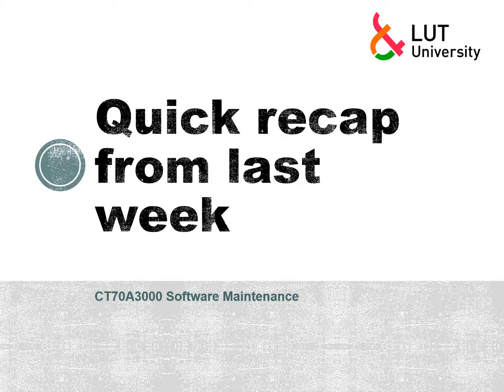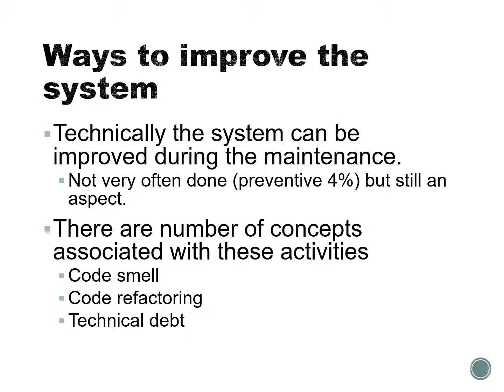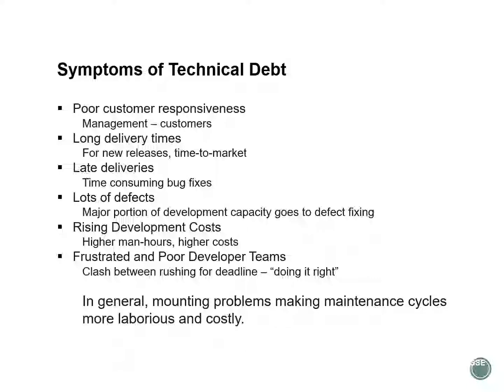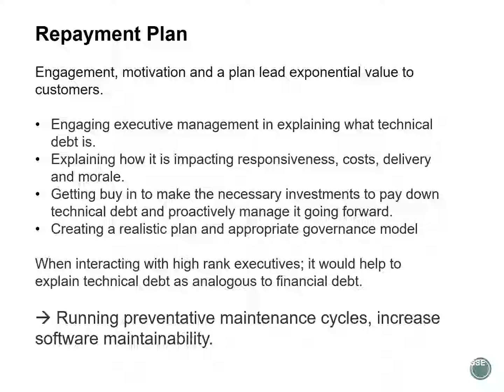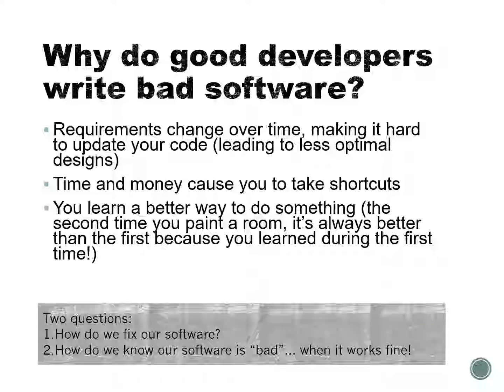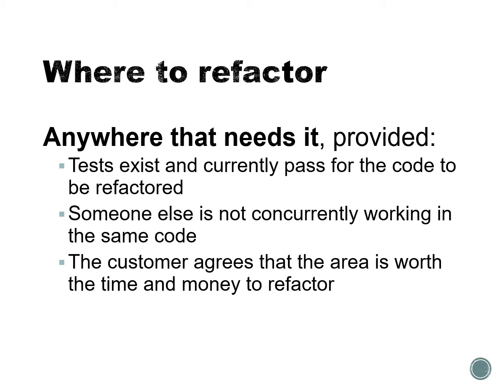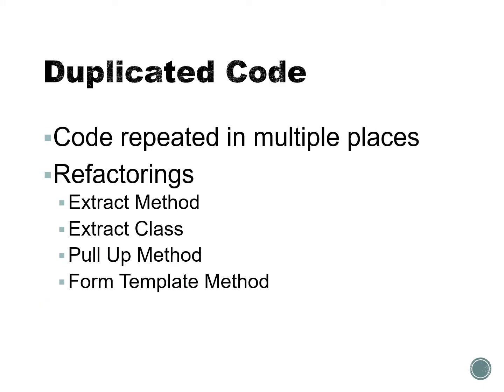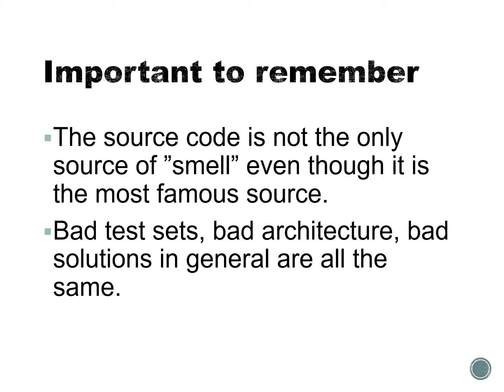Software Maintenance: Code Smell, Refactoring and Technical Debt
(The presented had a flu and the HQ-audio recorder failed, sorry 'bout that.)